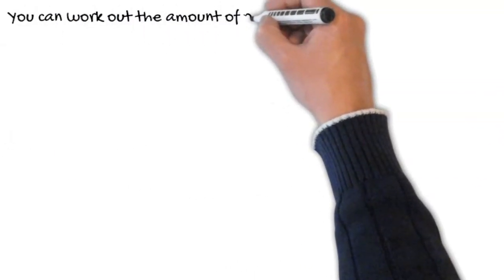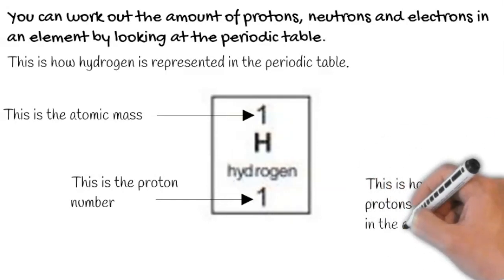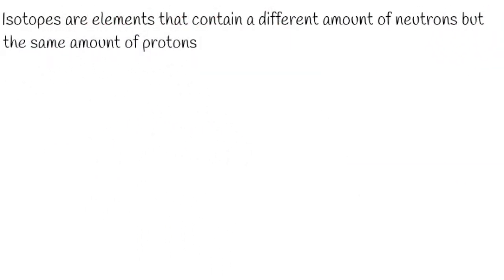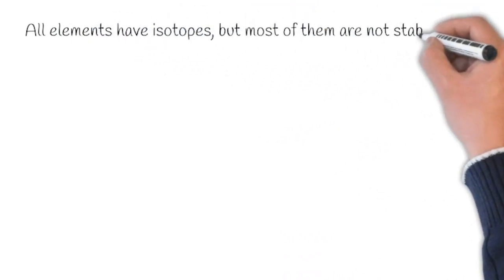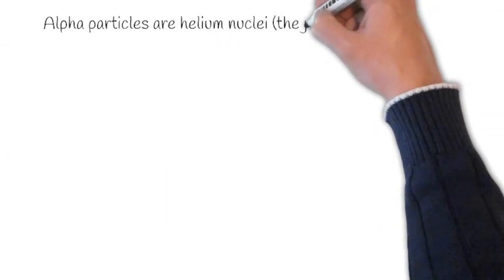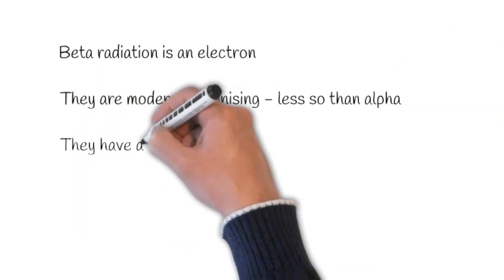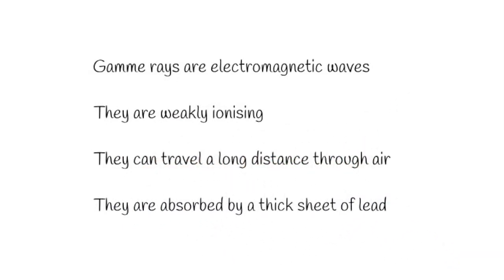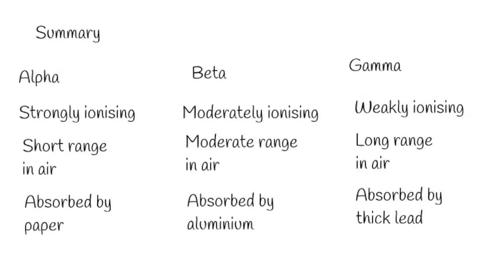2 GCSE Radioactivity and Isotopes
Revision notes:

Section 1: Isotopes

If two atoms have the same number of protons (i.e. the same atomic number) they are the same element. Looking at the periodic table, helium has an atomic number of 2 and therefore contains two protons. This means that ALL helium atoms contain two protons.

However, two atoms can have the same amount of protons BUT a different amount of neutrons. Take carbon, for example. It has an atomic number of 6 and therefore has 6 protons. However, carbon can exist in different forms, called isotopes. Carbon-12 has a mass number of 12 and therefore contains 6 neutrons and 6 protons. Carbon-13, however, has a mass number of 13 and contains 7 neutrons and 6 protons. We call this an isotope.

An isotope can therefore be defined as an element that contains the same amount of protons, but different amount of neutrons.

Carbon-12                                      Carbon-13

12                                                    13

C                                                     C

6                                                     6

All elements have isotopes, but most of them are not stable so go through radioactive decay.

Radioactive decay is the spitting out of ionising radiation from the nucleus of the atom. We need to learn about alpha, beta and gamma.

Before we do, we need to learn about the idea of ionising radiation. This is radiation that knocks off electrons off of atoms. Ionising power is how easily it does this. For example, a type of radiation that has more ionising power than another knocks electrons more easily off of atoms.

Section 2: Types of Radition

Alpha particles are helium nuclei (they contain 2 neutrons and 2 protons). These are:

1.Strong ionising (they easily knock off electrons off of atoms)

2.They only travel a few cm in air and are stopped quickly.

3.They are absorbed by a sheet of paper.

Beta radiation is an electron being emitted from an atom. These are:

1.They are moderately ionising – less so than alpha.

2.They have a range of a few metres in air

3.They are moderately penetrative – they get absorbed by a sheet of aluminium (5 mm)

The final type of radiation is gamma rays. These are electromagnetic waves. These are:

1.They are weakly ionising

2.They can travel a long distance through air

3.They are absorbed by a thick sheet of lead.